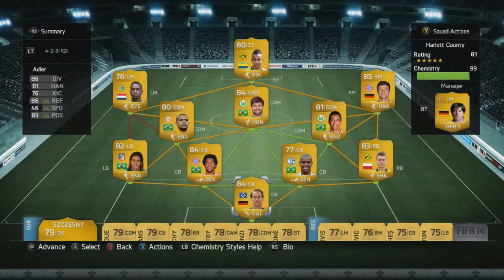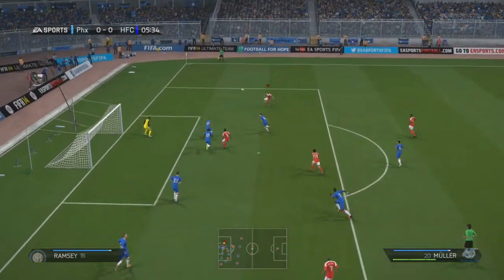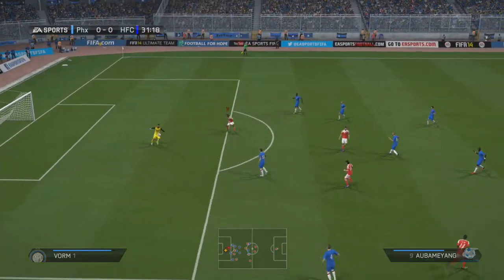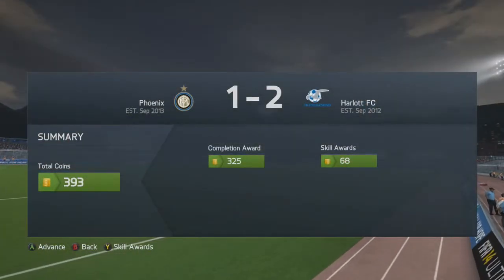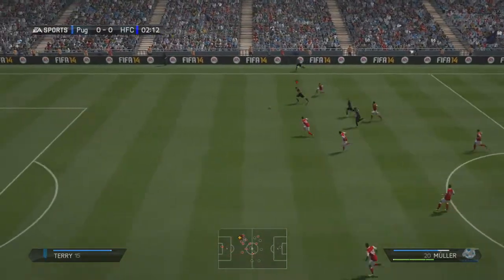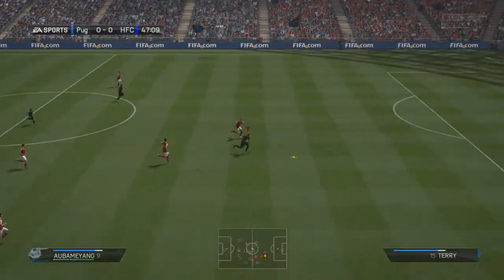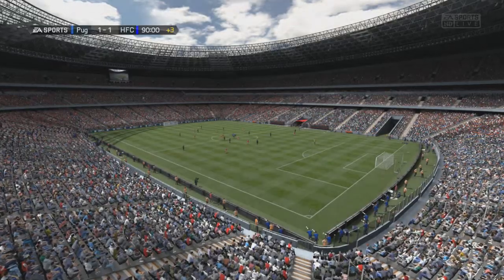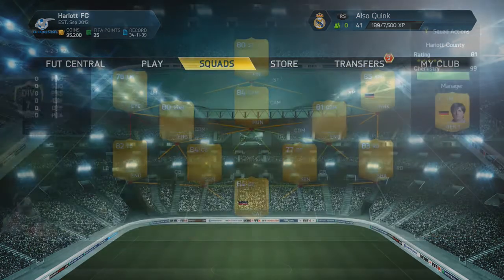FIFA 14 XBOX One: Journey To Division 1 S.1 Ep. 11 | It's Back!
Welcome to my FIFA 15 Newcastle United Career Mode Season two, this is my new FIFA 15 Career Mode

● FIFA 15: Career - Young Players To Buy!

Make sure to for even more Fifa 15 Career modes & Fifa 15 My Player Career Modes!

Video uploaded by:
- Quinkun